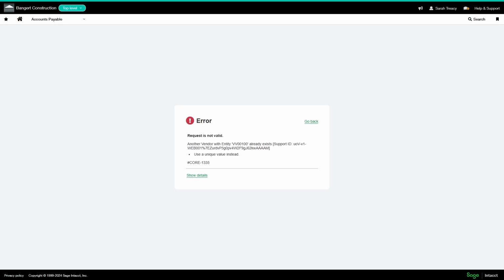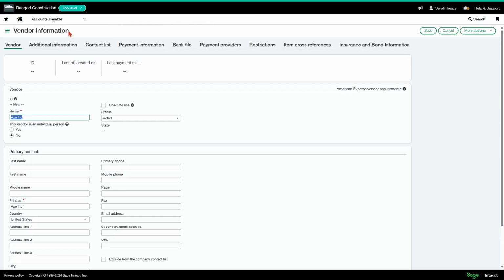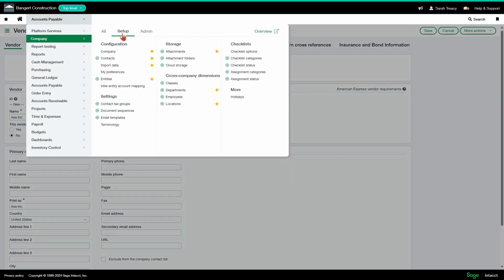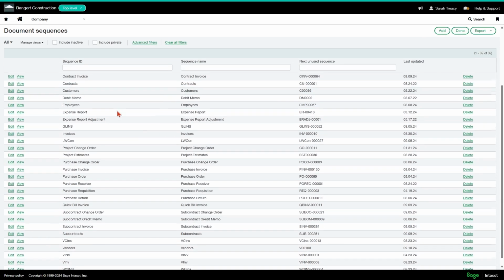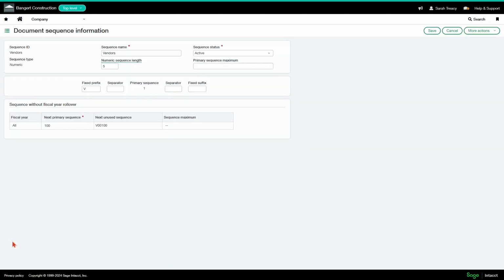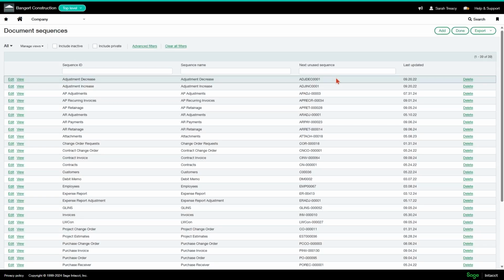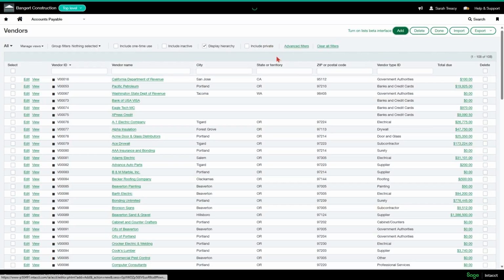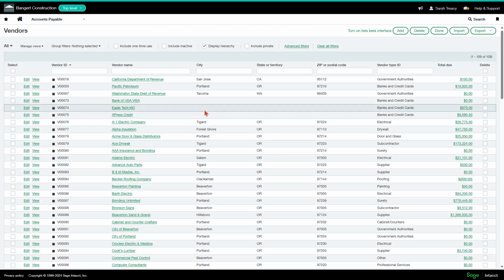How to Resolve "Vendor or Customer Already Exists" Error in Sage Intacct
Are you encountering the "Vendor or Customer Already Exists" error in Sage Intacct? This video explains why this error occurs and provides step-by-step instructions on how to fix it. Learn how to manage duplicate records and keep your Sage Intacct system running smoothly.